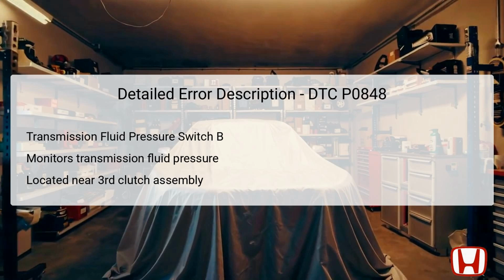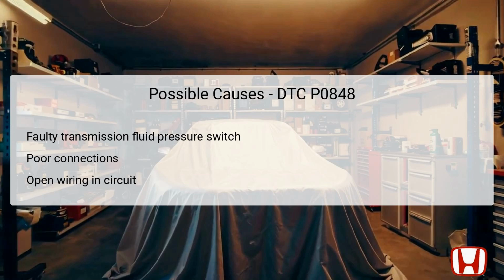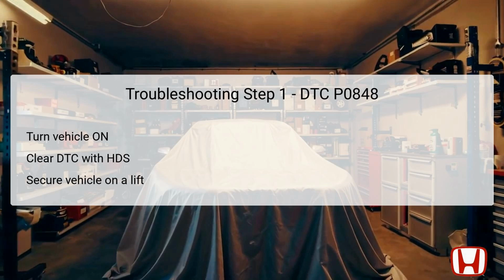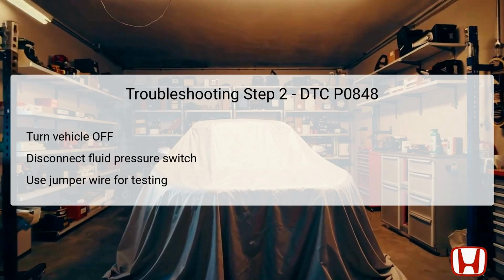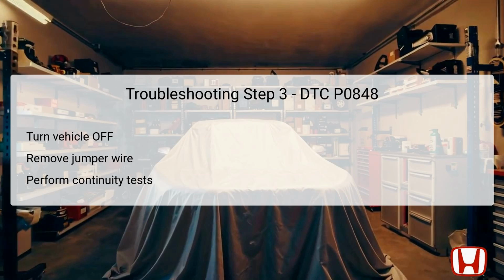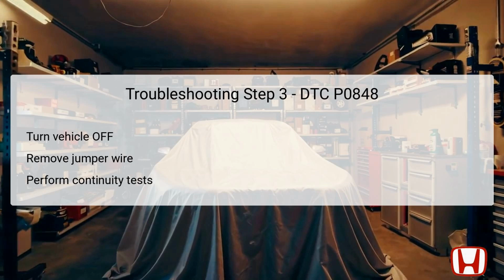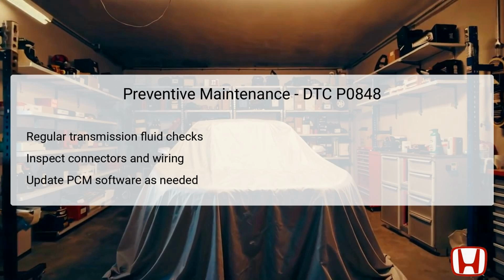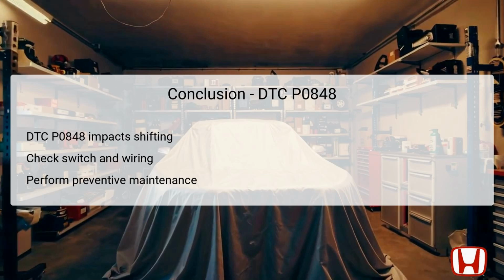DTC P0848: Transmission Fluid Pressure Switch B (3rd Clutch) Circuit High - Honda Pilot 2016-2022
Join the STEP Diagnostics early access list:
​ In this video, you will learn about the DTC P0848 error in the Honda Pilot, including its causes, symptoms, and effective troubleshooting steps. We will guide you through diagnosing issues with the Transmission Fluid Pressure Switch B, understanding its role in gear shifting, and how to prevent future problems through maintenance strategies. Whether you’re a technician or an enthusiast, this comprehensive overview will enhance your knowledge of transmission diagnostics and repairs.